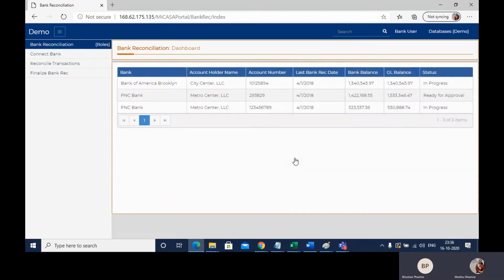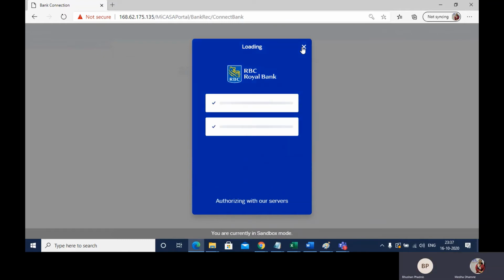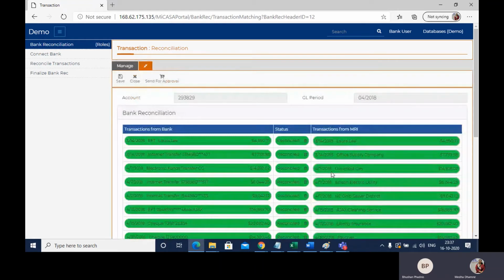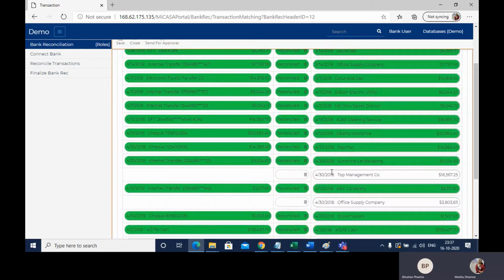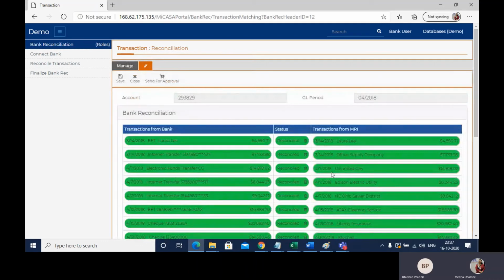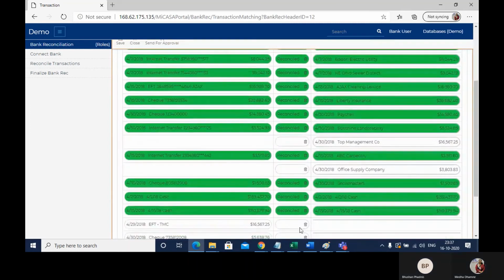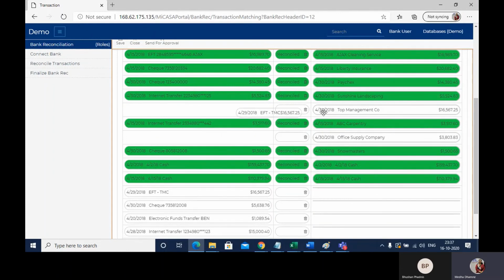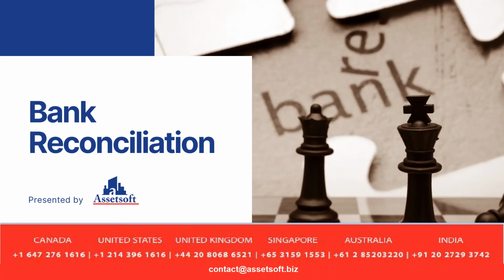Bank reconciliation Short Demo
How we can in real-time reconcile transaction between the bank and your ERP or the accounting software